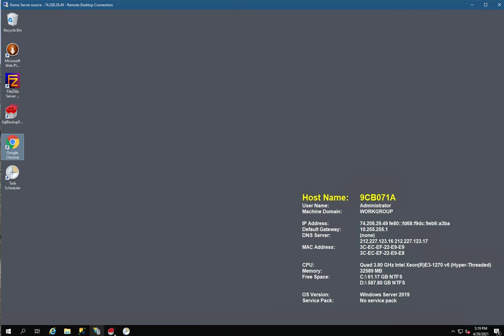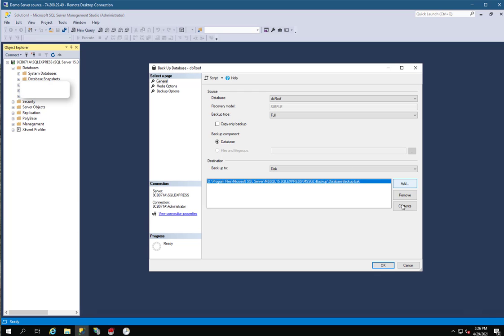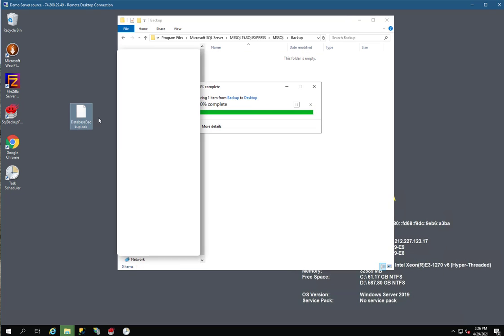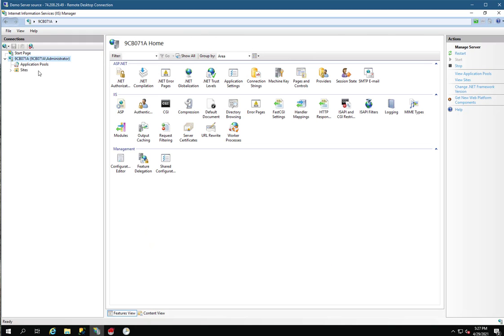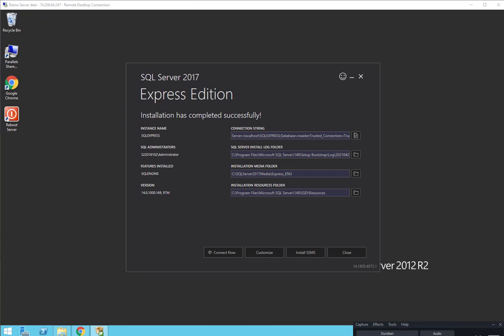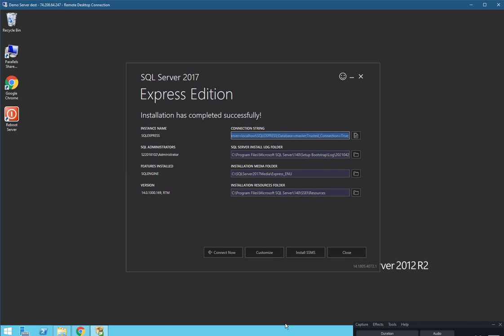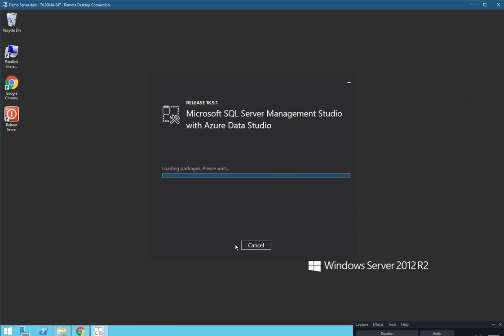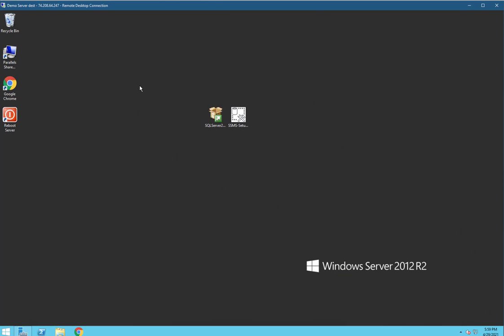Transferring Databases and Websites Part 1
This is the first video in a series about how to transfer a website and database from one server to another. In this first video we do the initial setup which includes backing up the database and website from the original server.

0:00 Introduction
1:13 Backing up the SQL Server database
2:14 Backing up website files
3:25 Install SQL Server on destination folder
7:03 Conclusion

836 N. 2nd Street
Ames, Iowa 50010

BTC  3FNbZTZcGtZhXuijcsoV4JrZv2E74aLBwc
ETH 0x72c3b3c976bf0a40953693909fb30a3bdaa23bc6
LTC MUnUgvzRquK8GqmbMKDjbuwxDX6LgRAjts